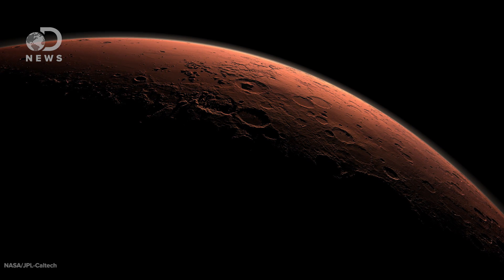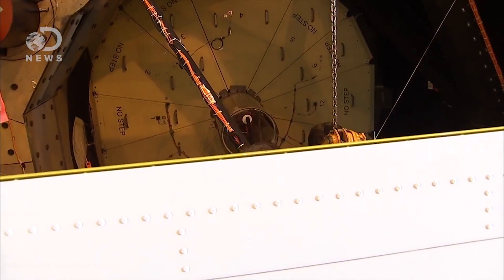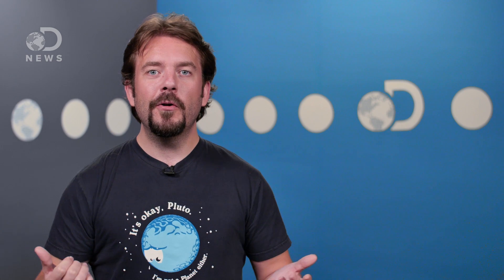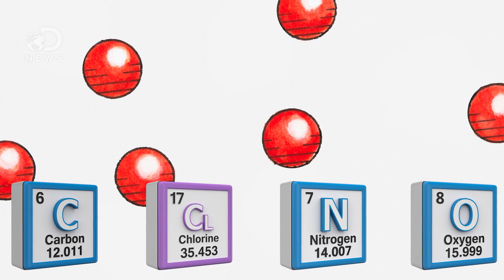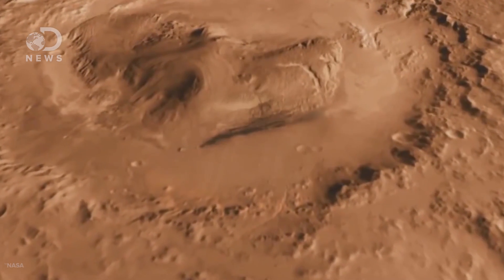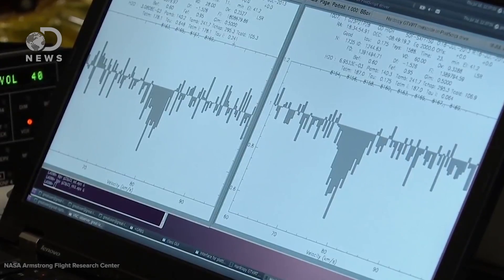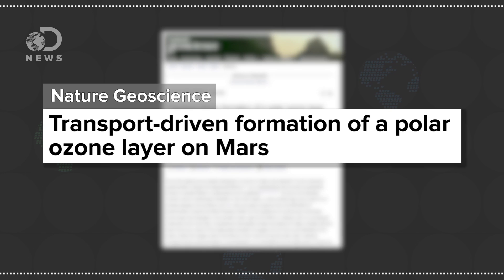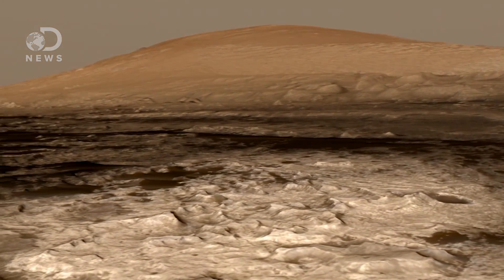Atomic Oxygen Found On Mars! What Does It Mean?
When an oxygen atom exists as itself, chemists call it atomic oxygen. But why should we be so excited to find this in Mars' atmosphere?

Are There Aliens On Mars??

"The airborne SOFIA telescope has measured atomic oxygen in Mars' atmosphere, the first such measurement in 40 years, providing a new way to monitor the vital element and gain more data to calculate the oxygen atoms' effect on the planet's surface."

"Studying the universe using only visible light results in a very limited view, as you can see from the two images on the right. Visible light -- the light you see with your eyes -- reveals only part of the universe. Astronomers observe many other types of "light" to expand our views of the universe. SOFIA is designed to observe the infrared universe."